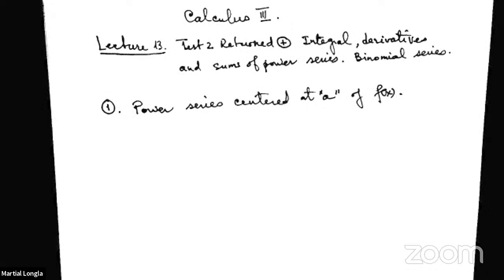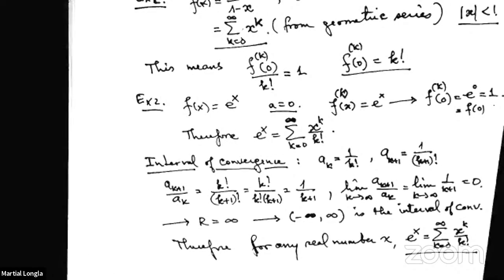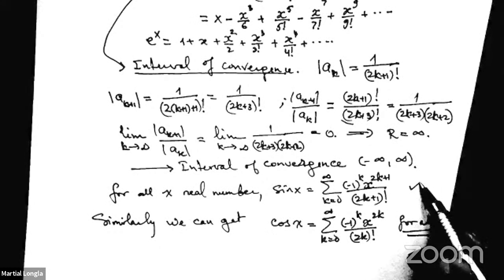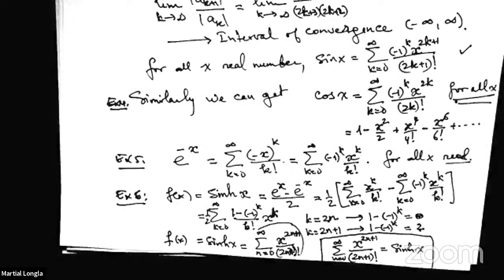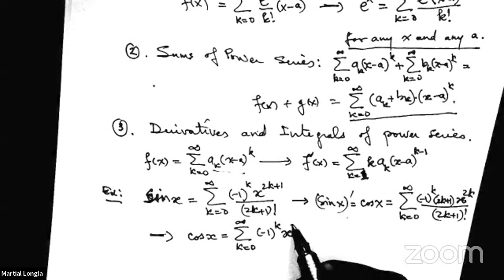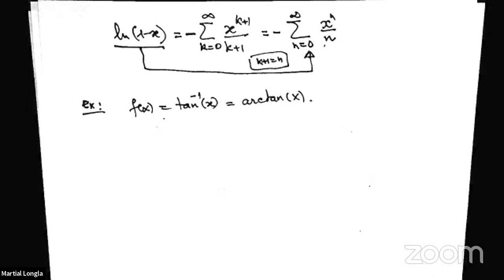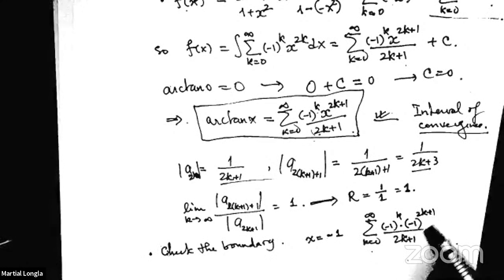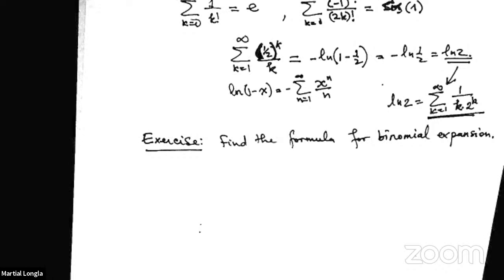Calculus 3: Lecture 13: Power serie4s: sums, derivatives and integrals